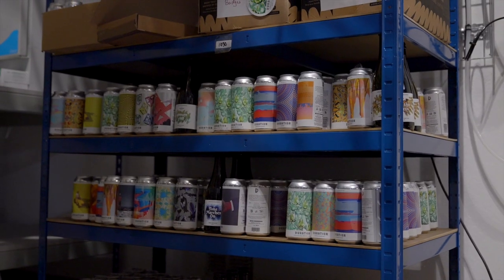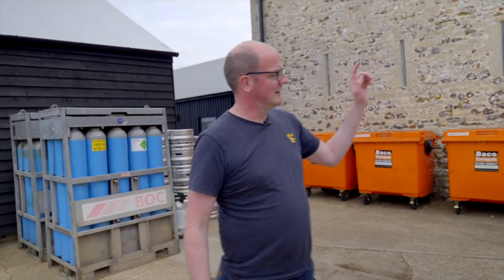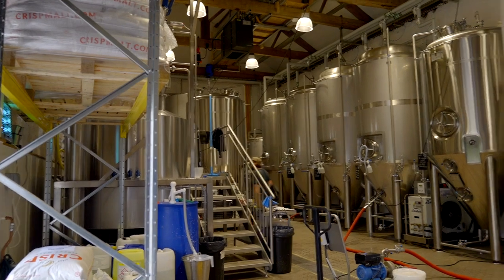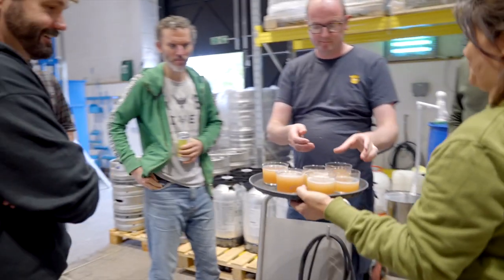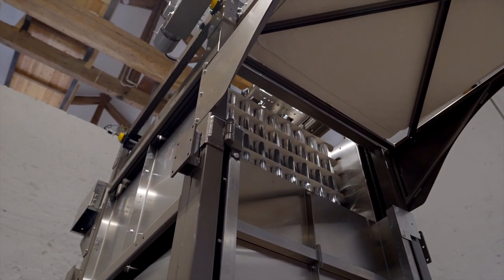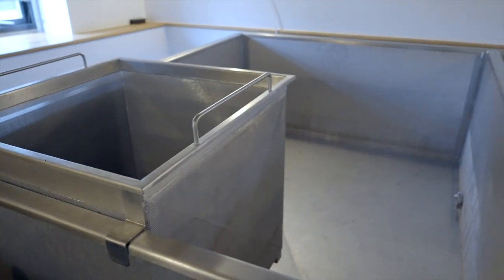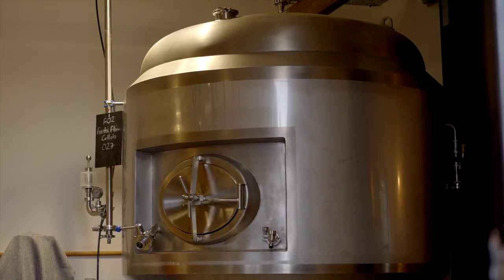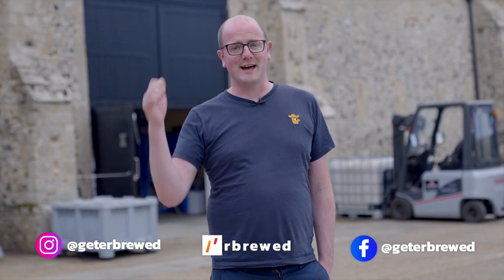Duration Brewery Tour by Geterbrewed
We stopped into Duration Brewery recently when going to visit Crisp Maltings in Great Ryburgh. We got welcomed by Miranda & Bates and they provided some great hospitality, a tour of the brewery and a few beers , such a beautiful location for a brewery and they have created an impressive brewery, checkout the video

For the HOME BREWERS, we have an huge selection of the best ingredients and brewing equipment for all levels from Extract to All Grain Brewing available on our website with Express Worldwide shipping: